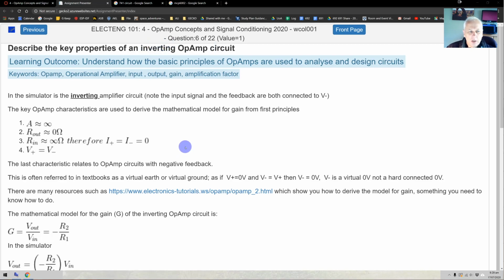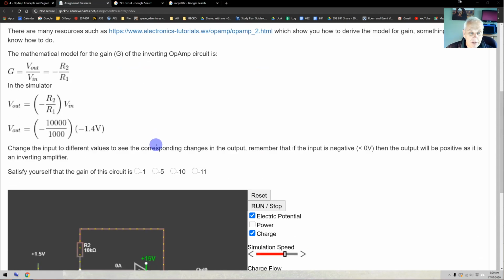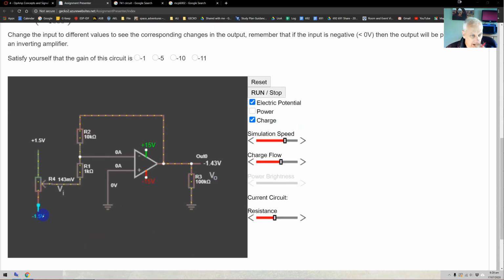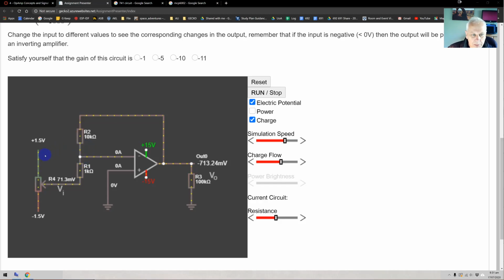OpAmp Qu6 2020 (OC4)